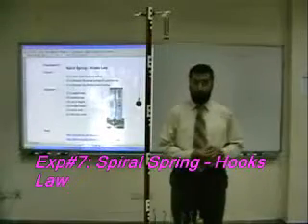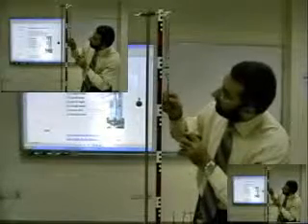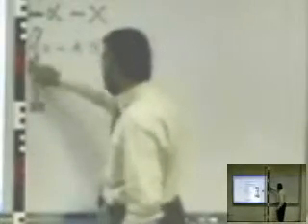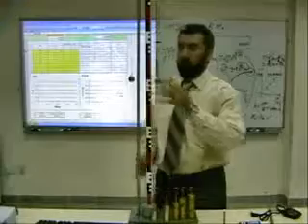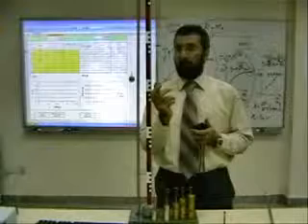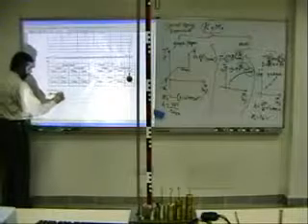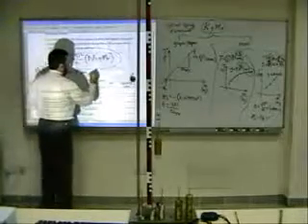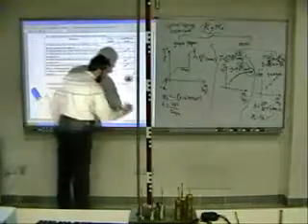Spiral Spring and Hook's law By Atheer Dawood Mahir-Quick Review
Hook's Law - Spiral Spring